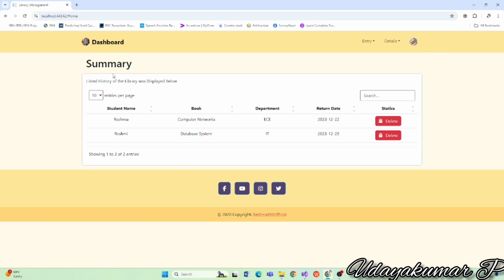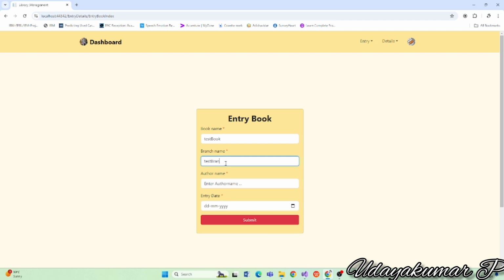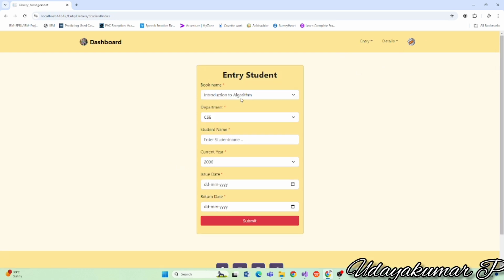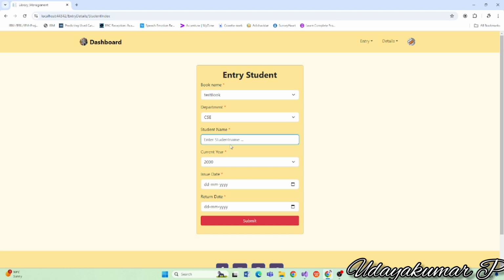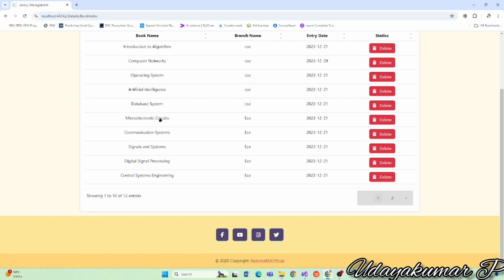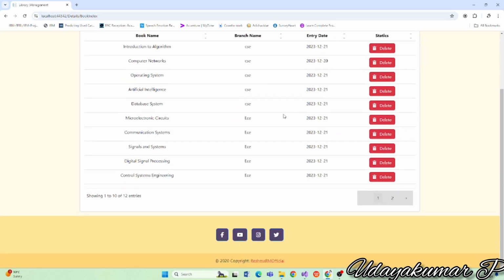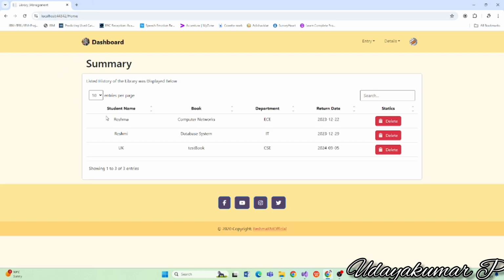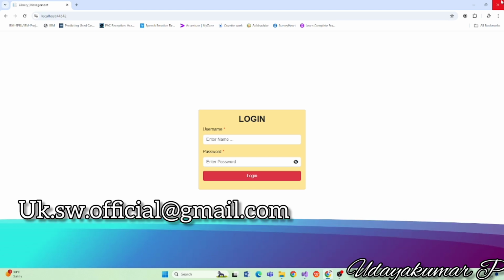Book Rest (Library Management System)| Web App |Computer Project| C# DotNet | with Source Code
If you want this Project ,Fill the above link . I will contact you.

No call only msg